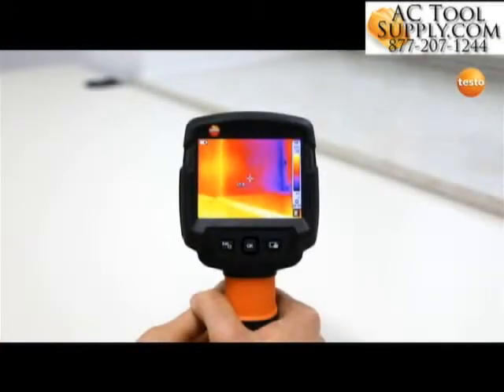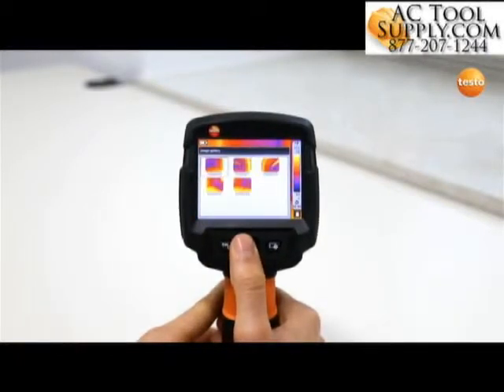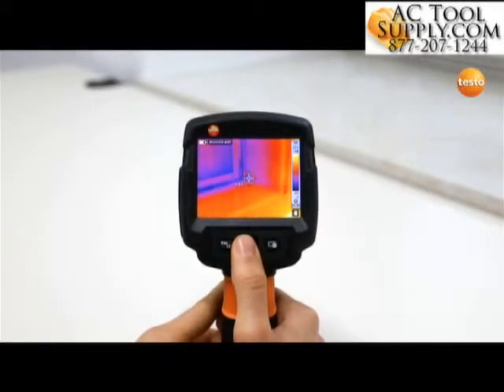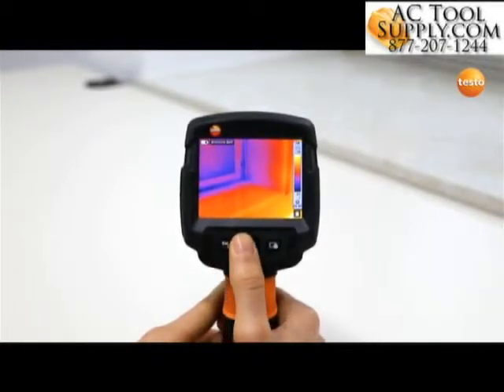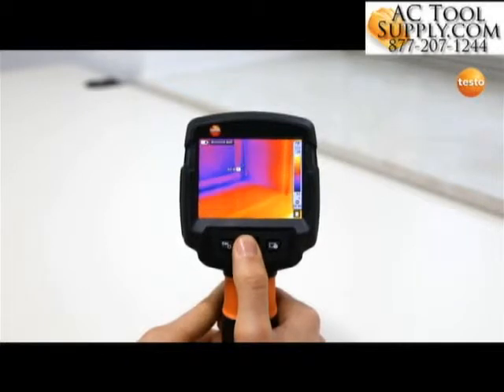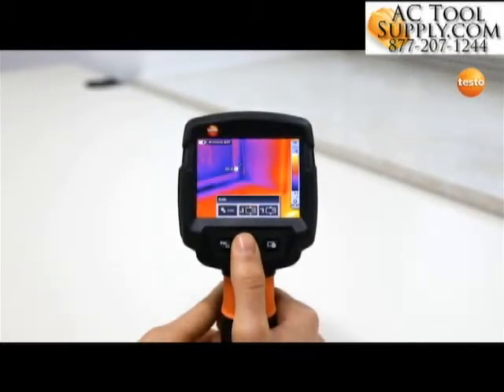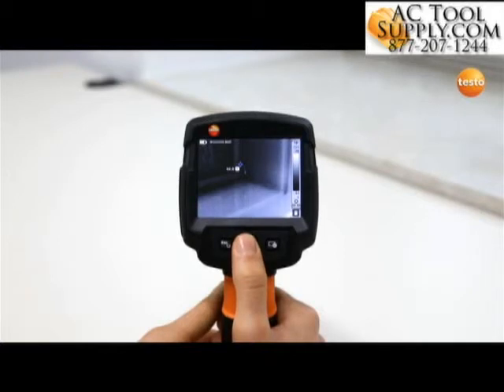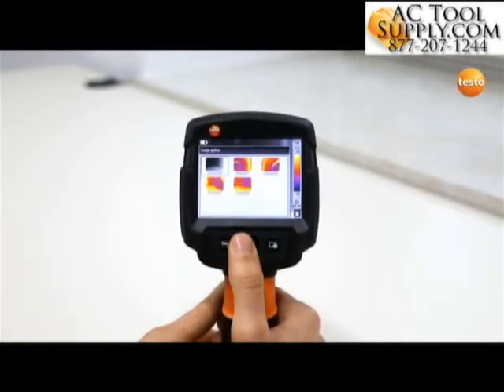Testo 0560 8702 870 2 Analyzing Thermal images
Infrared images recorded sing the Testo 870-2 can be accessed inside the camera image gallery using the menu, selecting your desired image then select OK. With single point measurements, you may analyze temperature values for every individual pixel for the recodrded thermal image. The measurement point may be moved using the joystick. In addition, you may use the innovative hot spot function to view the highest temperature values in your image. With the cold spot function coldest may be seen. To highlight the contrasts, you ay also adapt the color palette and scale. To manipulate the color scale simply move the joystick down or up. By pressing your escape off / on button or if you move the joystick right or left you can save your changes with "OK".